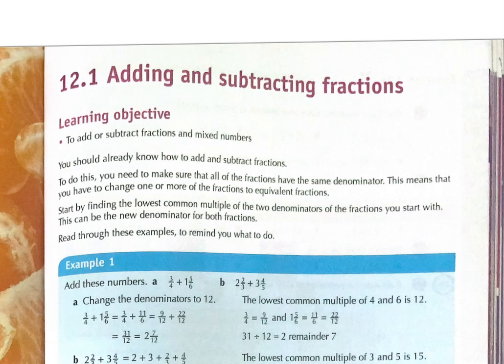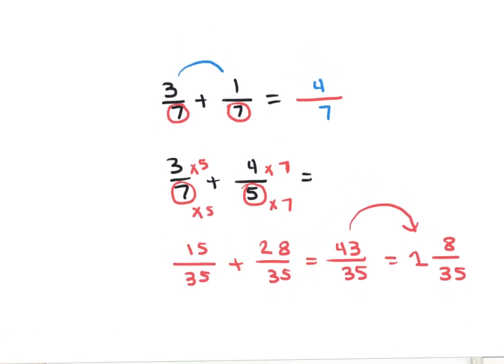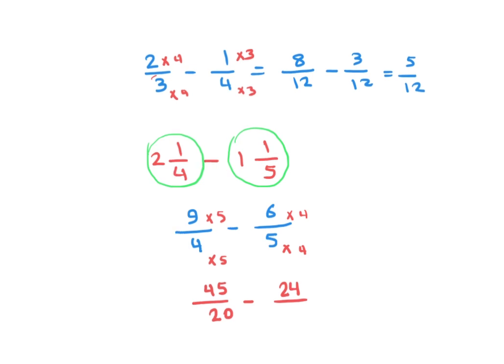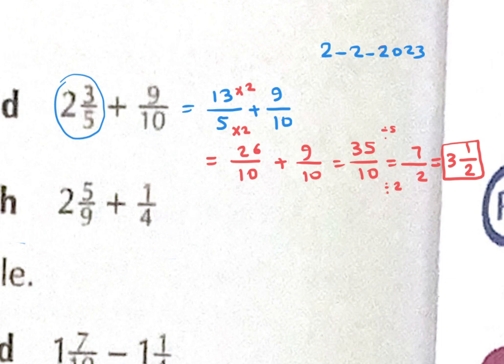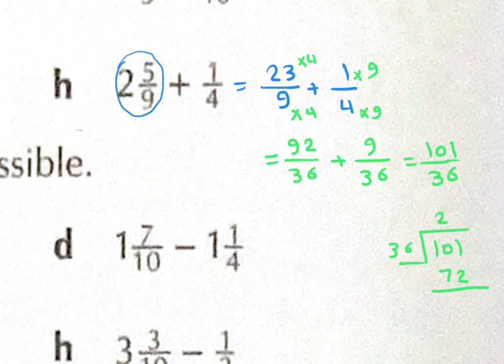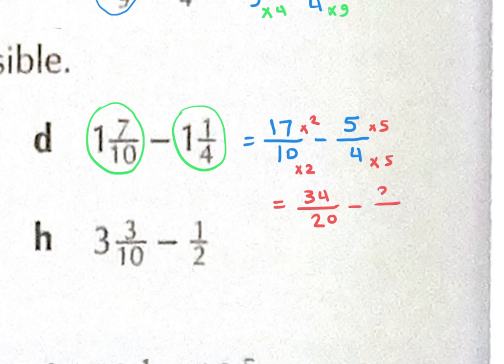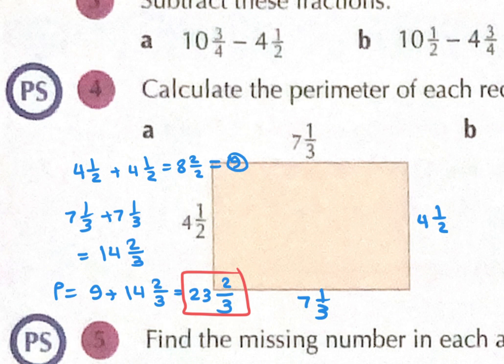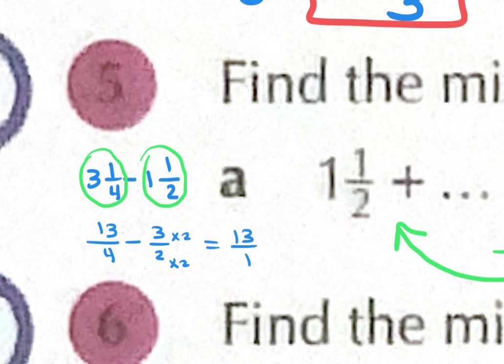Year 8 lesson 12 1